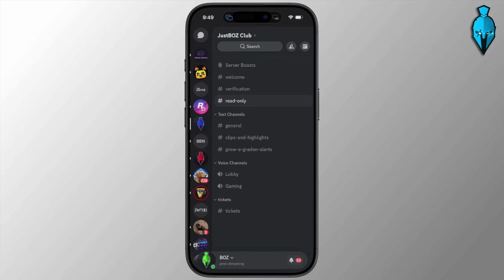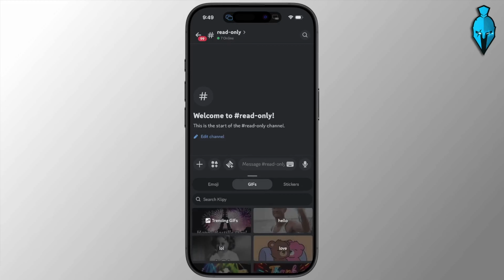How To Use Gifs in Discord Mobile - Full Guide